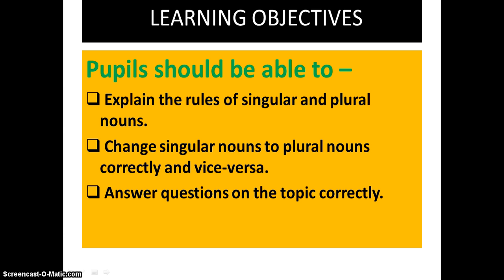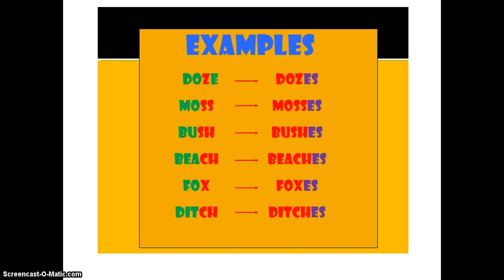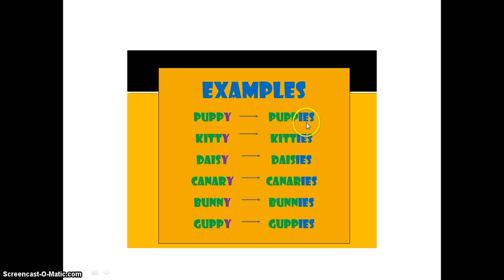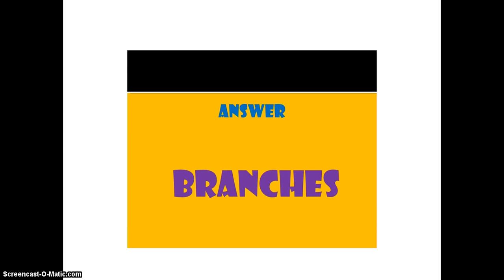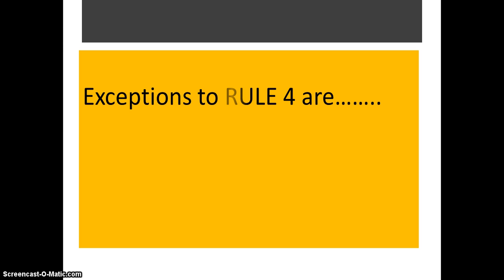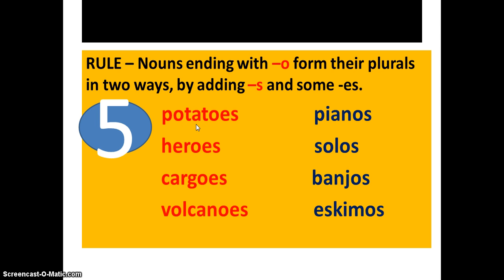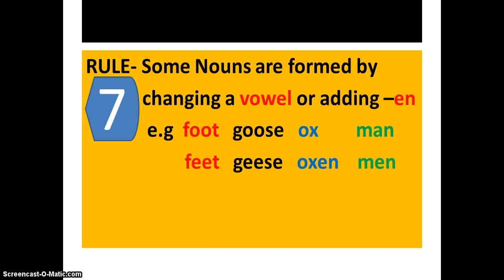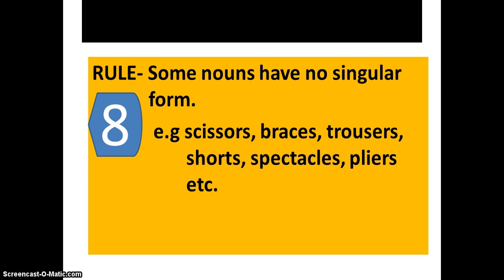Class 5 Grammar Week 2